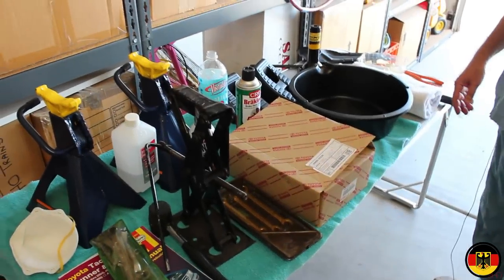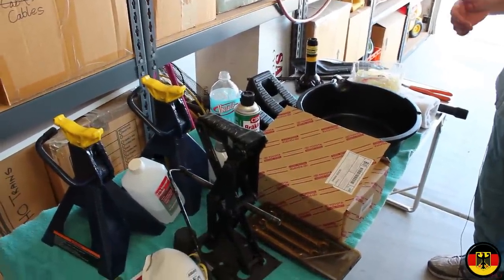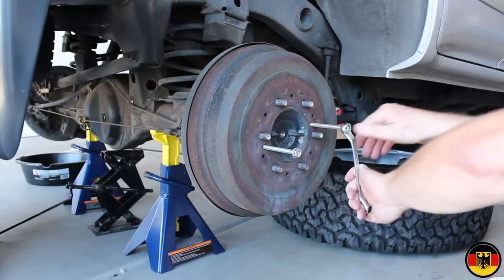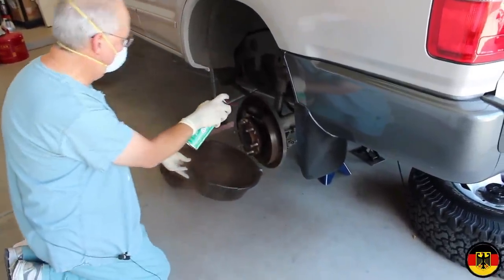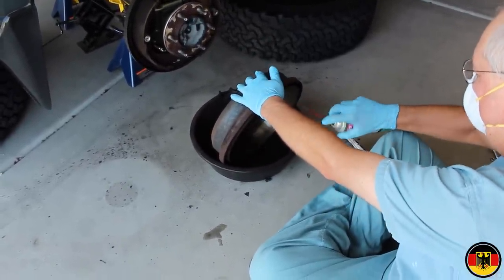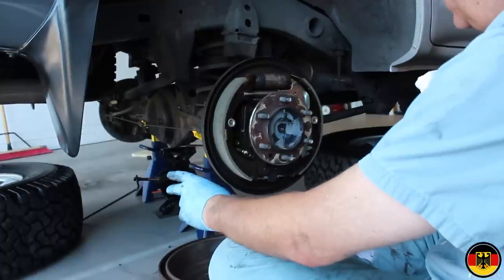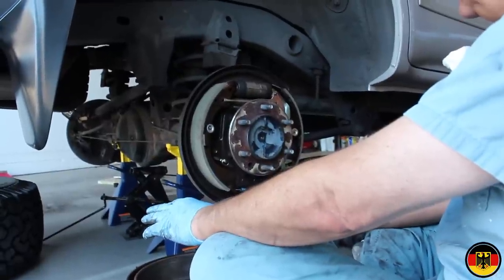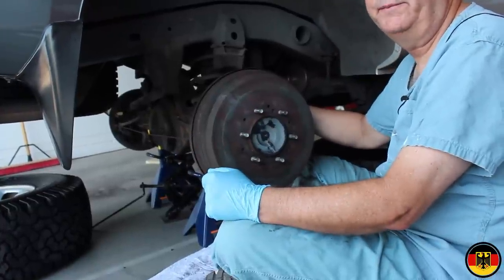1996-2002 Toyota 4Runner Rear Brake Drum Shoe Replacement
or if you prefer to purchase from a Toyota dealer,

How to replace the rear brake drum shoes on a 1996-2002 Toyota 4Runner.  You can speed up the self adjusting process by exercising the hand brake several times.